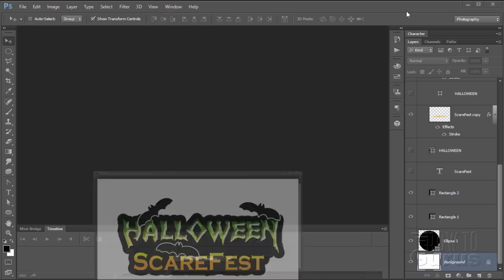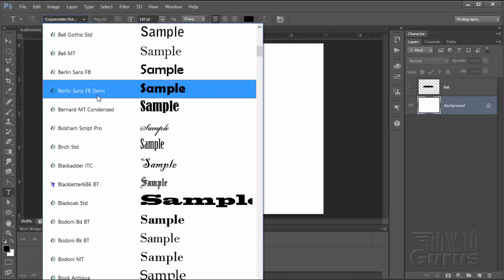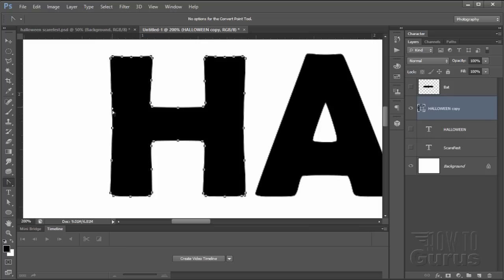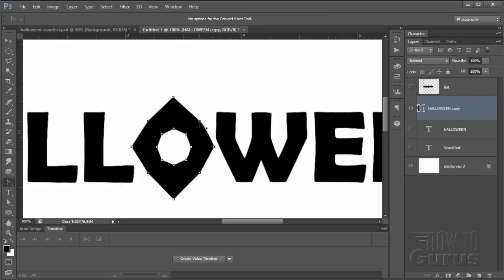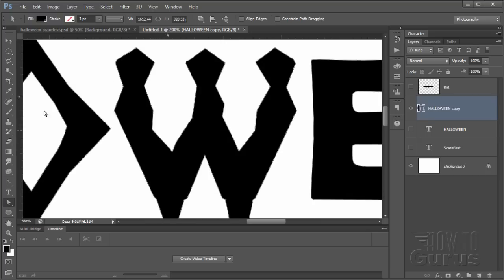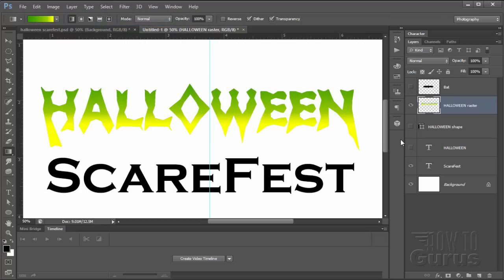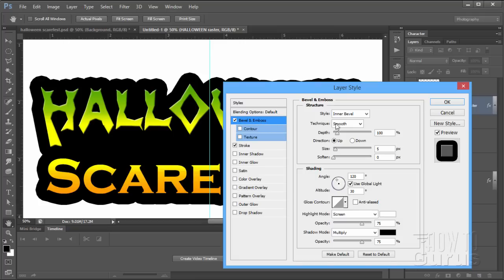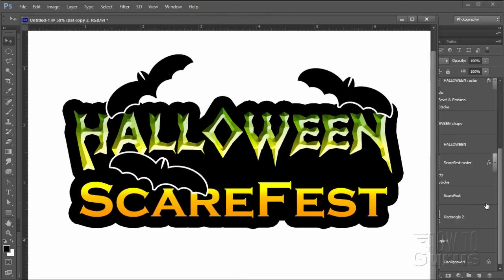How You Can Make a Creepy 🎃 Halloween Sign in Photoshop CC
Spooky Halloween Event Logo Photoshop CC
How to use Adobe Photoshop to create a Spooky Halloween Event Logo.

I show you how to use Adobe Photoshop to create a Spooky Halloween Event Logo. How to use the Type Tool to create custom text. Converting Type into Vector Shapes so that you can change their shape, Custom Gradients using the Gradient Tool, Drawing Bats, Layers, Layer Styles, and more.